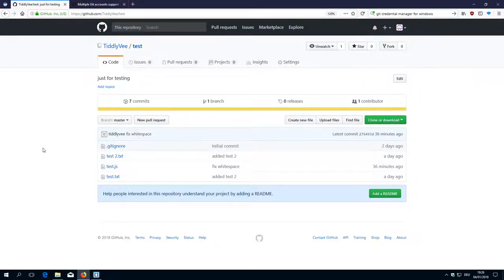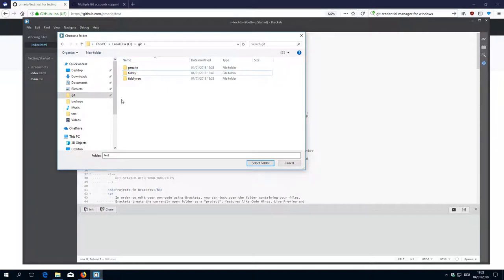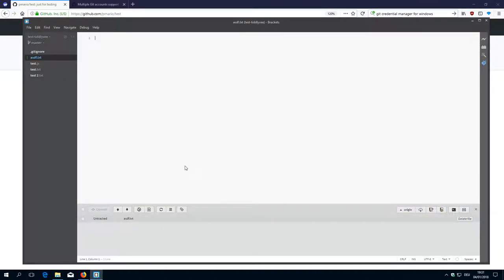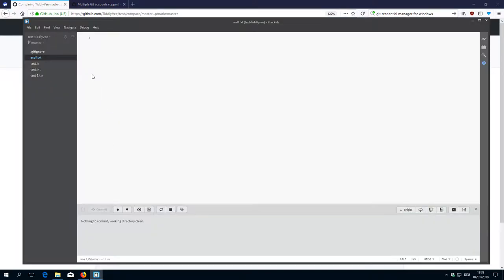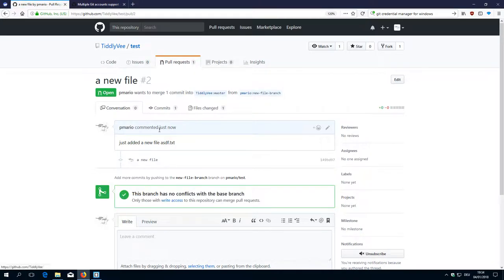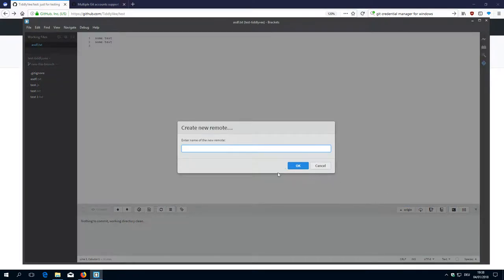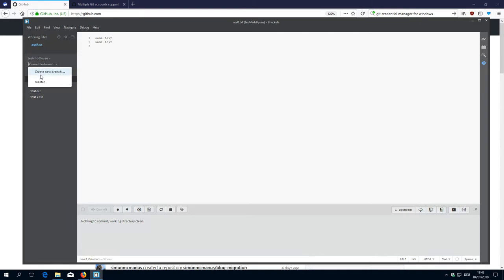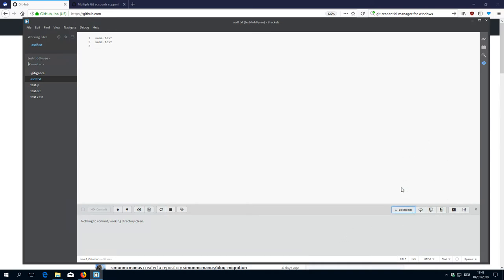08 contributor maintainer pull request workflow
Workflow: How to contribute to an open source project.